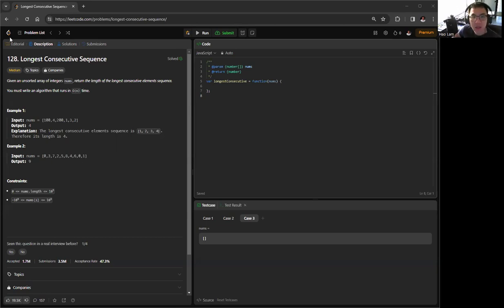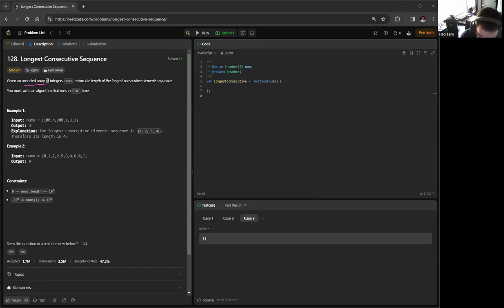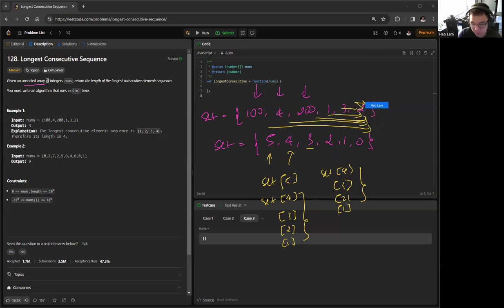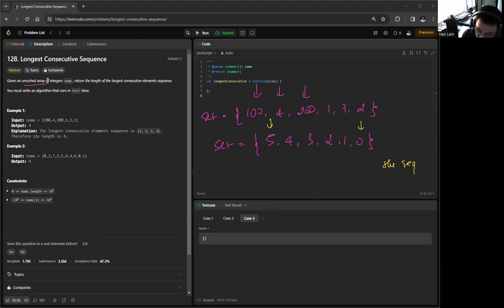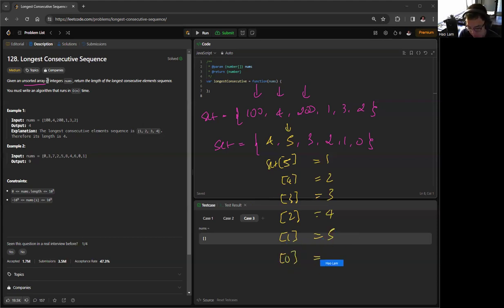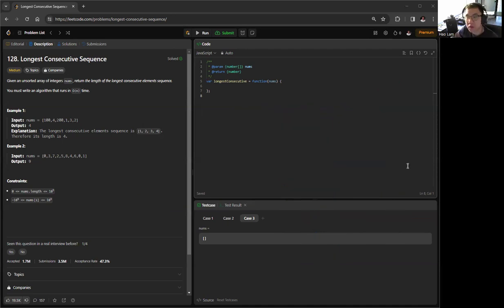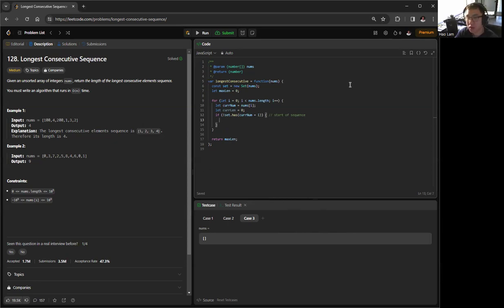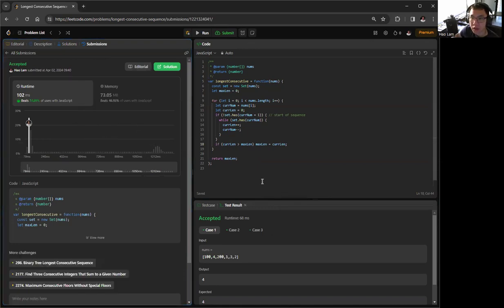Problem #128 - Longest Consecutive Sequence